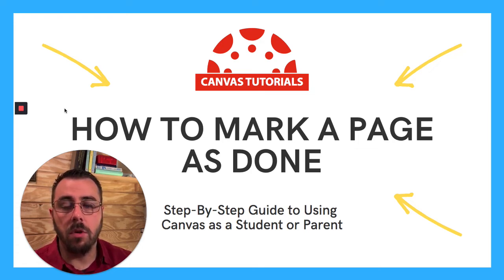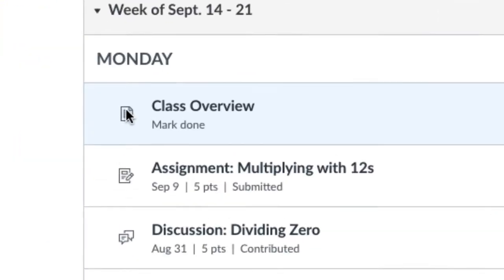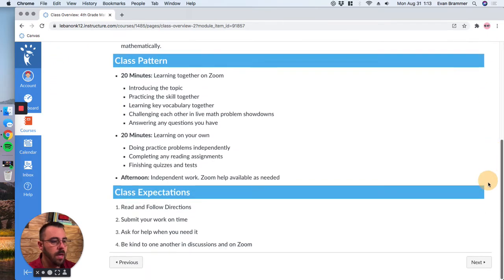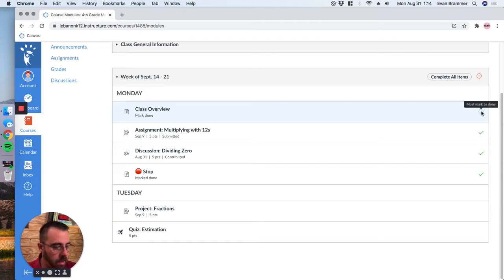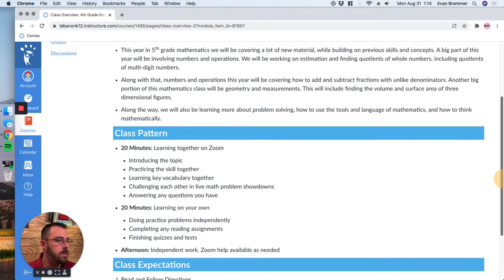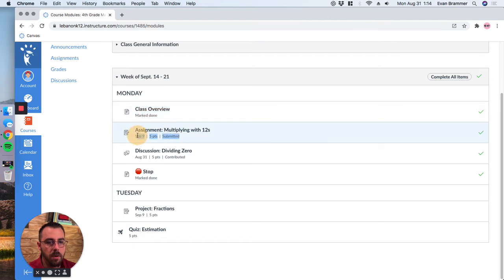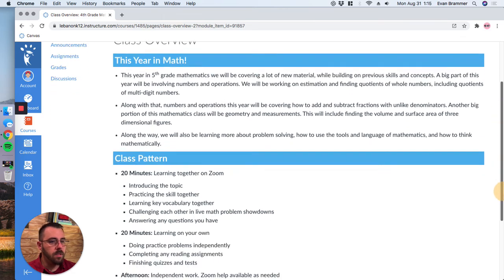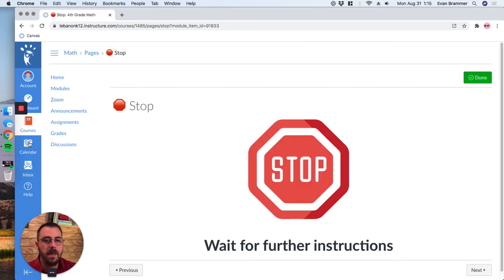How to Mark a Page as Done